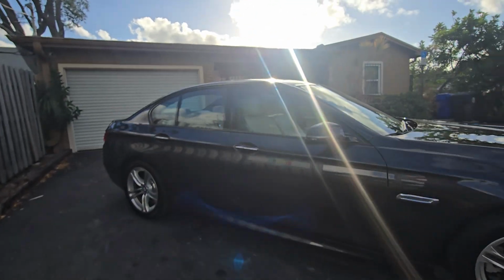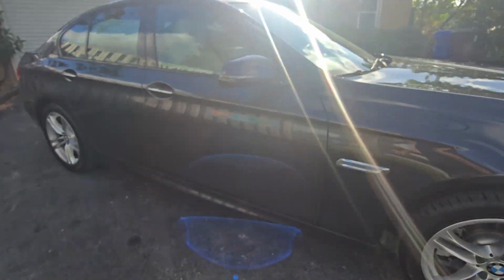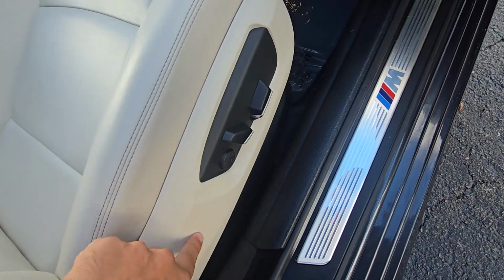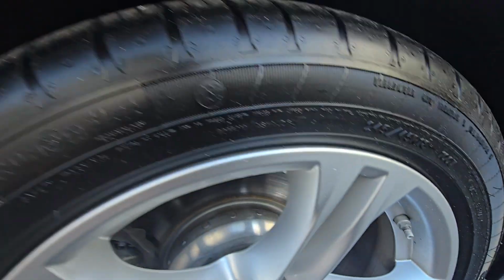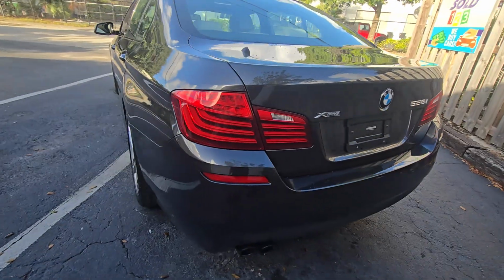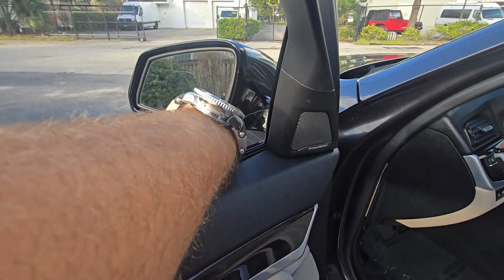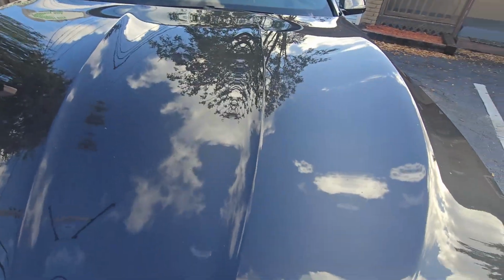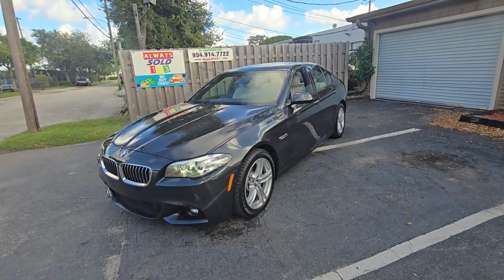2014 BMW 528i M Sport - AWD, Nappa Leather, Low Miles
Presenting the 2014 BMW 528i M Sport with XDrive AWD—a blend of power, performance, and premium features! This luxury sedan is in excellent condition with just 55,000 miles, a loaded Nappa leather interior, and a Driver’s Assistance Package for enhanced safety and convenience. The M Sport package adds a sleek, sporty edge, making this 528i a standout vehicle for any BMW enthusiast.
Available for purchase through Mark Yev and ALWAYSSOLD123 in Fort Lauderdale. Visit ALWAYSSOLD123.COM for more high-quality vehicle listings.